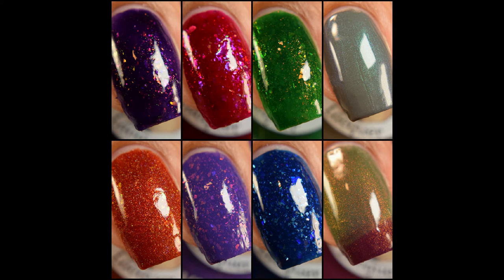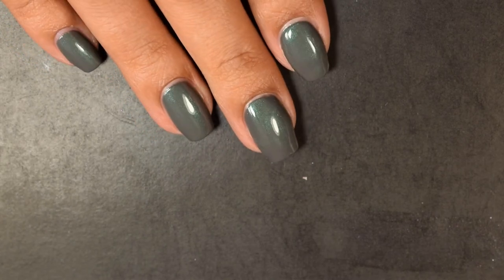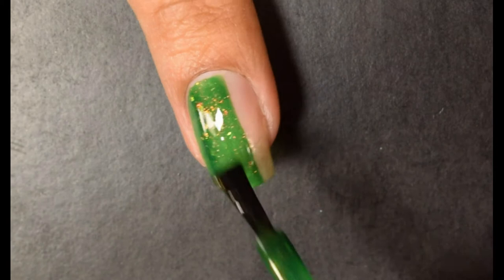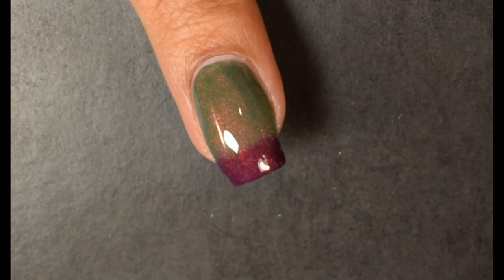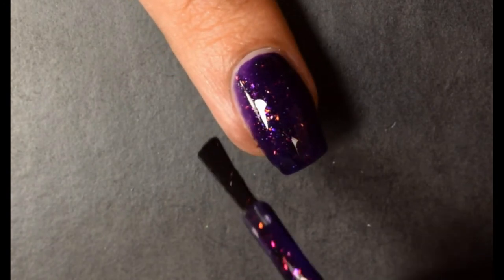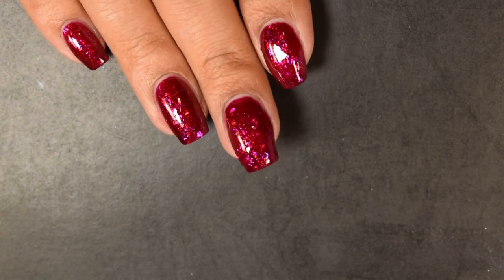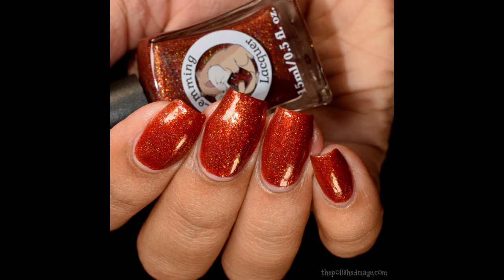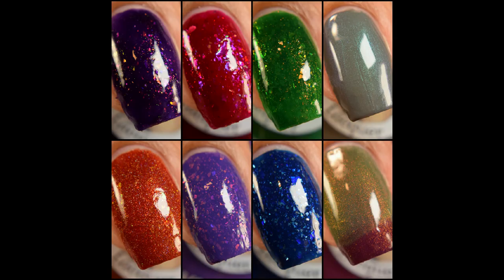Lemming Lacquer Schools of Magic Collection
Lemming Lacquer is having a Black Friday sale through the weekend along with a new collection release! Polishes are available now!